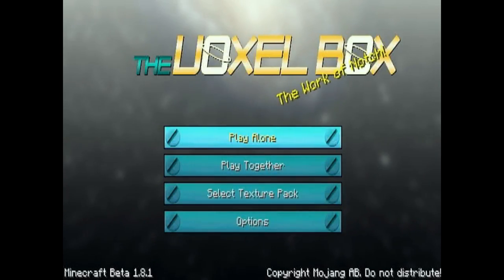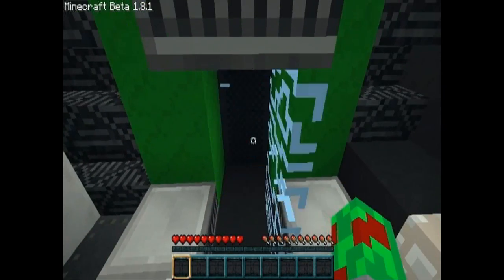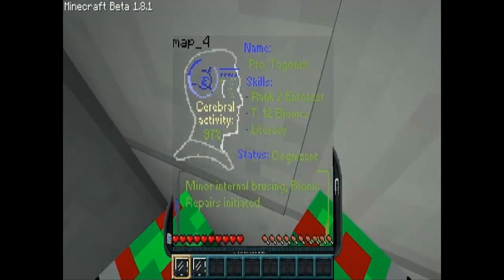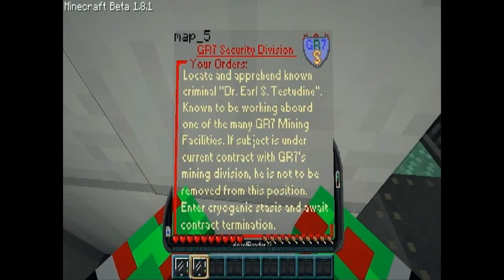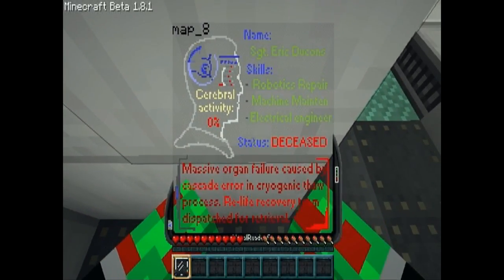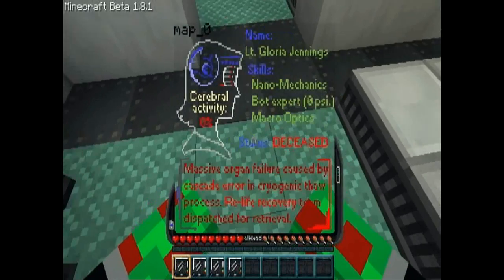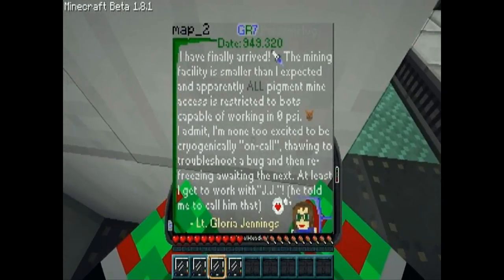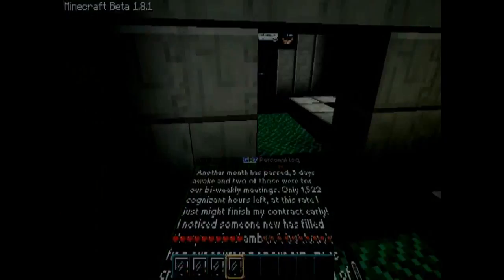Minecraft || Episode 8 || Deep Space Turtle Chase Ep.1 || Epic Audio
Minecraft episode 7 i know its missing but this map is so awesome it skips 7 XD.
Map.

Channels.

Info.

Platform :: PC
Game :: Minecraft
Mode :: Survival